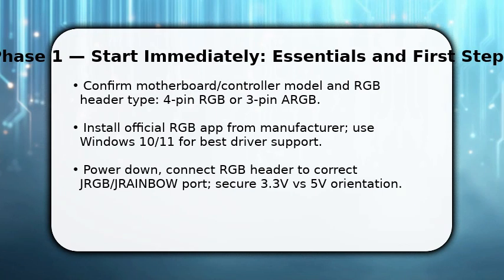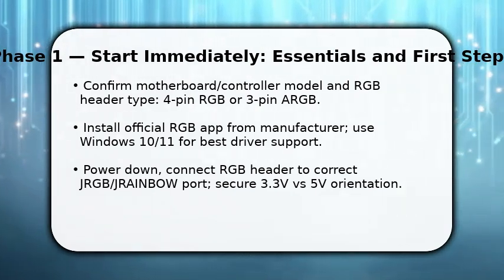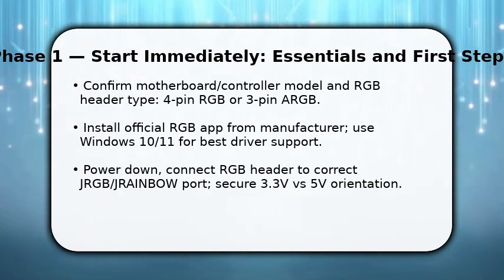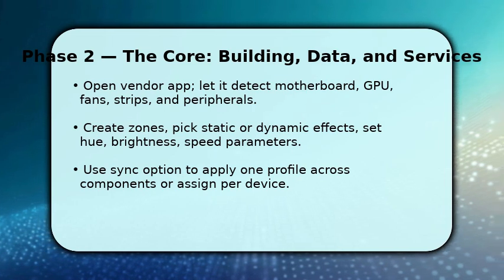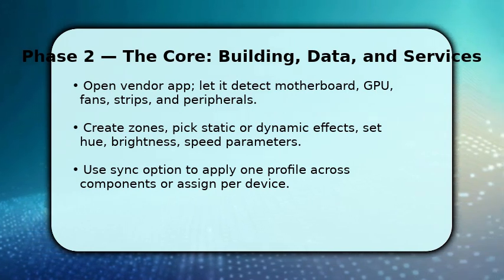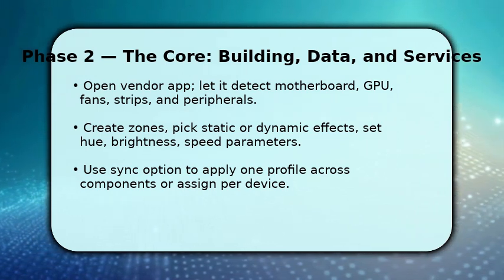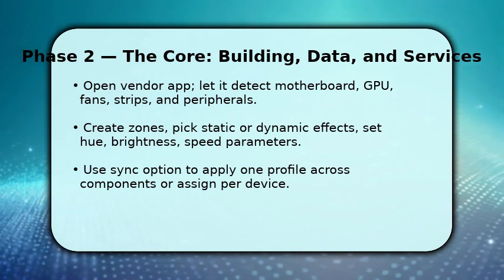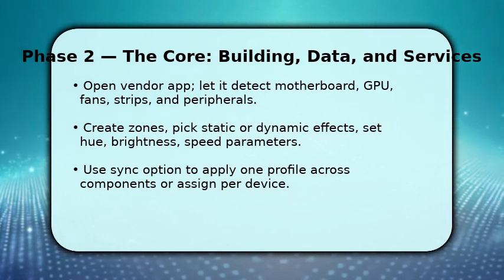How to Change Pc Rgb Color (only Way)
How to Change Pc Rgb Color (only Way) | 🔒 Surfshark VPN Deal — Stay private and secure. $1.99/mo + 3 Months Free ▸

Learn the exclusive method to alter your PC's RGB color settings for a personalized look. This step-by-step guide covers advanced techniques and software tools required.

change computer rgb, customize pc colors, advanced rbg setup, rgb customization tool, personalized desktop background, color calibration on PC, RGB color change tutorial for Windows, how to adjust RGB settings in Linux, create dynamic wallpapers with RGB, manipulate computer display brightness